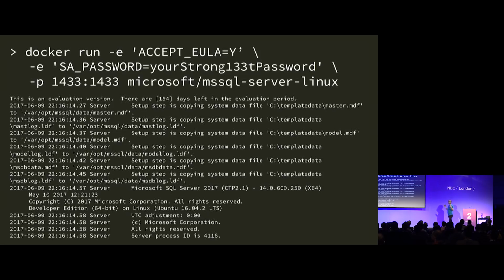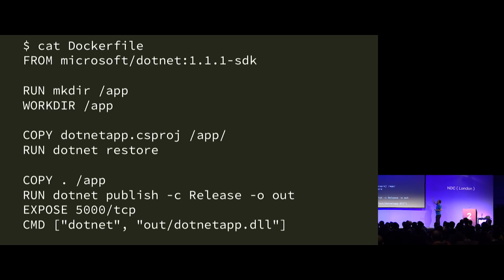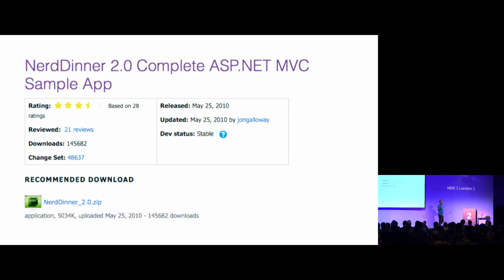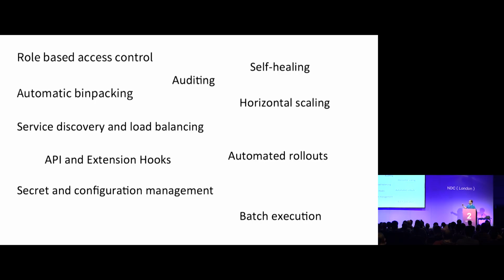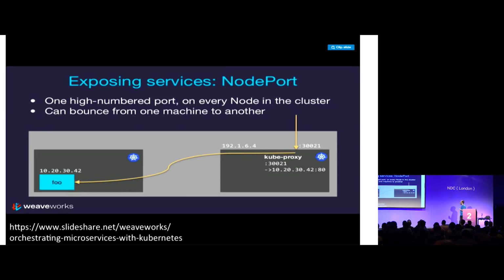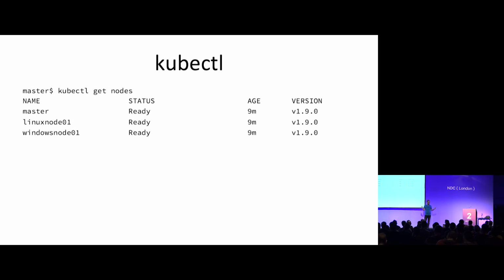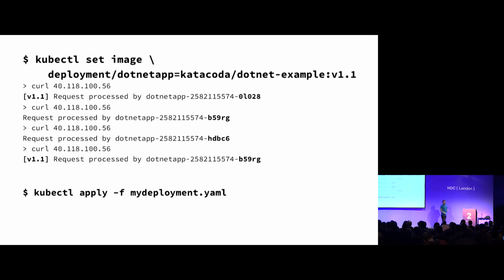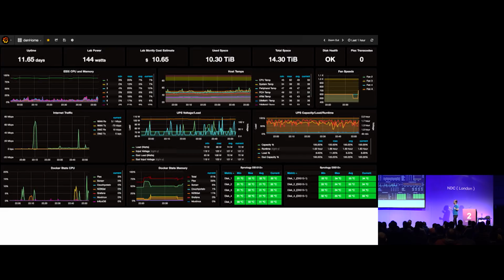Deploying Windows Container based apps using Kubernetes - Ben Hall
While launching a container may look simple, changing the complexity of systems at scale running via containers can result in significant issues. Kubernetes, a production-grade container orchestrator, is designed to support teams deploying containers at scale with multi-cloud support.

In this talk, Ben will share his experience of how Kubernetes supports container-based deployments, with a focus on deploying existing Windows-based applications. Topics will include:

- Migrating applications to Windows Containers

- Introducing Kubernetes and the Cloud Native eco-system

- Deploying applications to Kubernetes

- Deploying and managing the Kubernetes infrastructure

- Integrating process into a CI/CD pipeline.

By the end, attendees should understand the approaches to take and potential problems when moving applications to containers and deploying them onto a Kubernetes cluster.